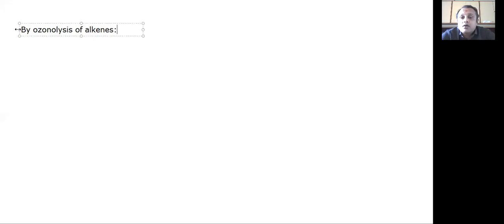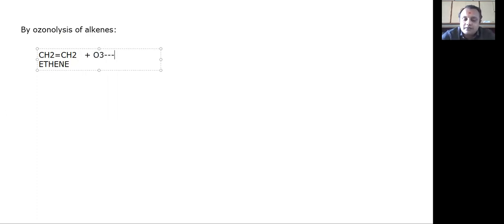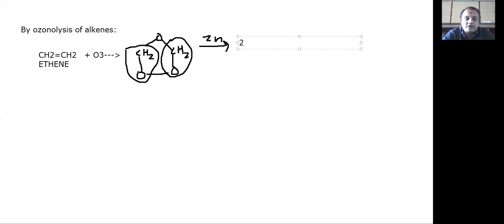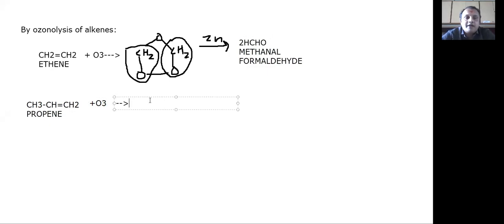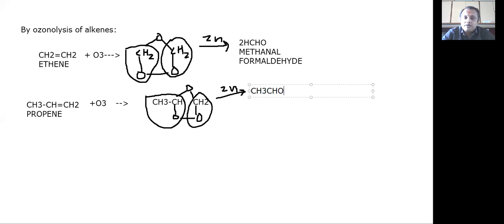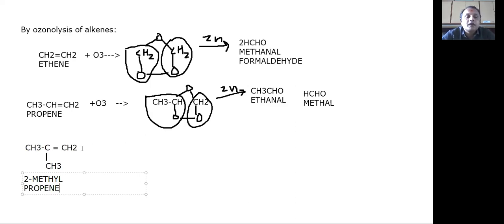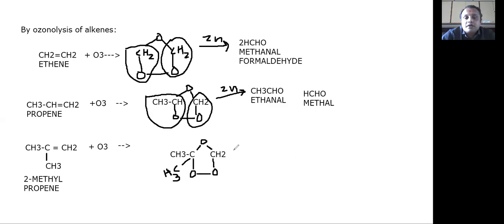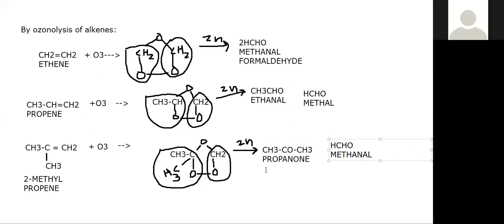PREPARATION#ALDEHYDE#OZONOLYSIS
SHREEJI CHEMISTRY ACAEMY

ALDEHYDE KETONE CARBOCYLIC ACID

Shreeji Chemistry Academy
Shreeji Chemistry Academy